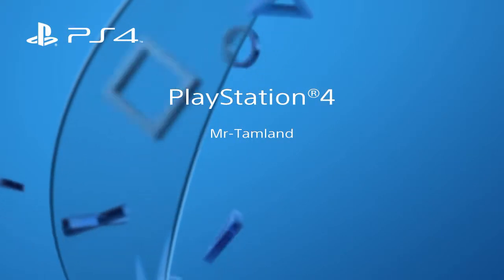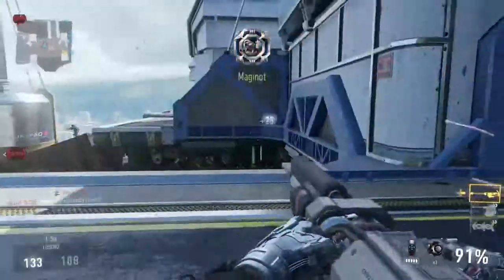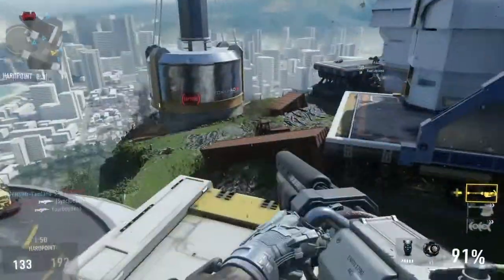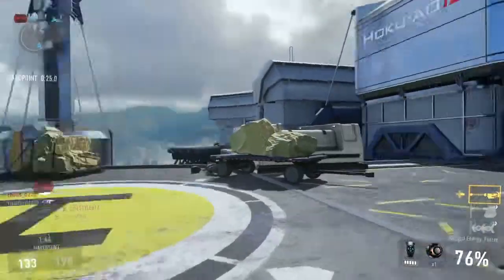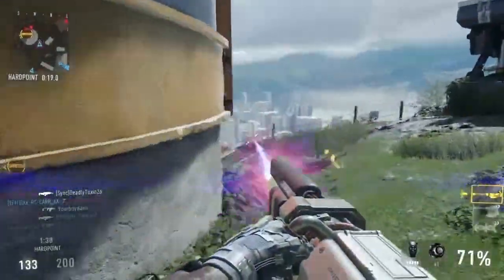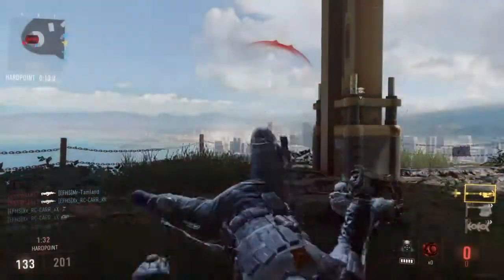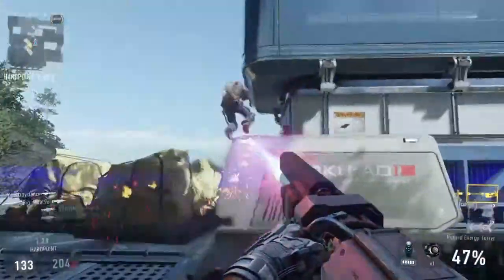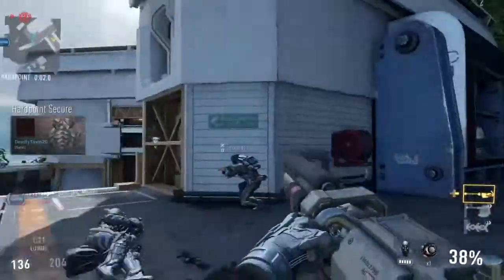COD AW: Direct Energy Remote Turret Gameplay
Please ignore the background noise I didn't remember that I was going to edit this video and anyways, w me and my friend RC-Car were both using detached remote turrets and they had direct energy perks